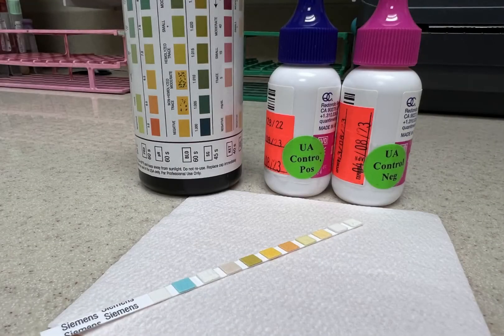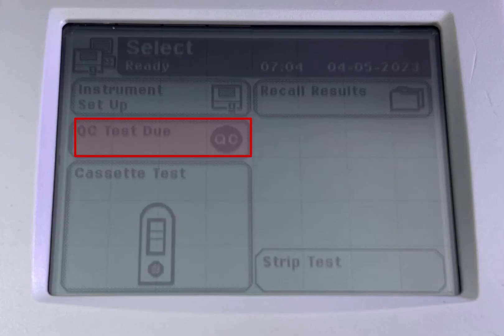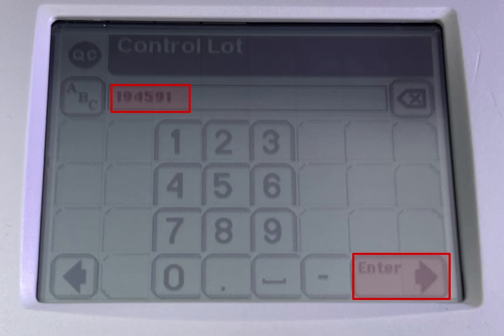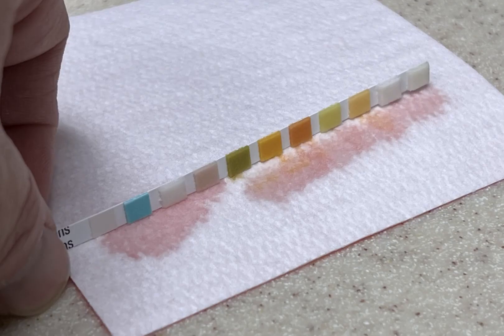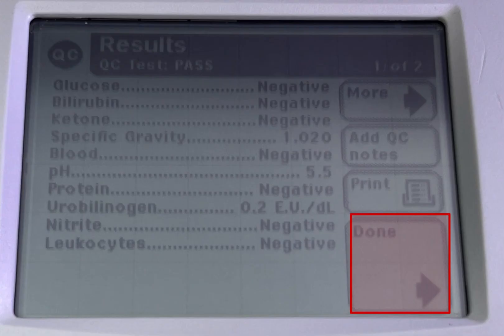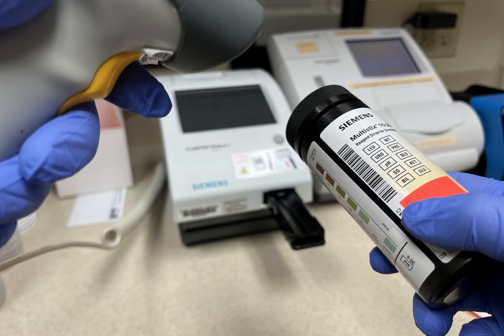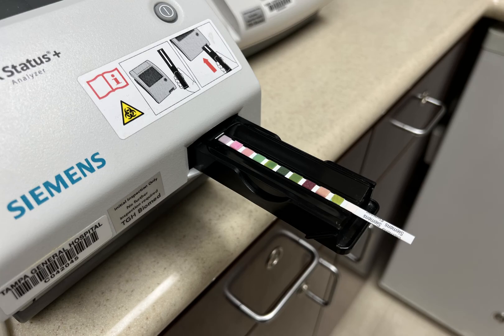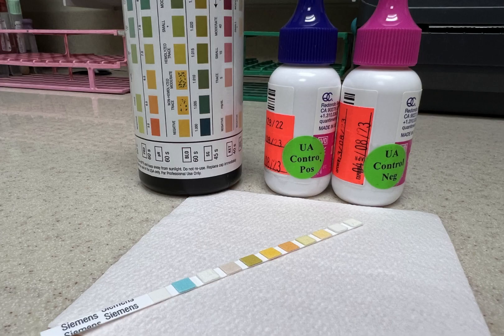How to QC Urinalysis meter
Hello and welcome to this video on quality control of Urinalysis meter test runs in a meter. In this video, we will be discussing the steps involved in conducting quality control checks on test runs. Whether you are a technician, engineer, or simply interested in the field, this video will provide valuable insights into the world of meter testing and quality control.